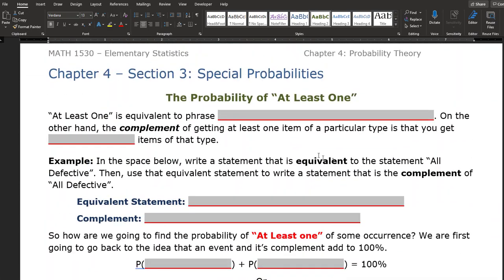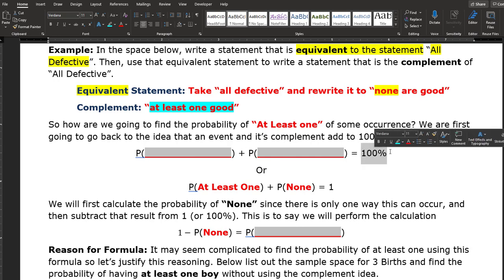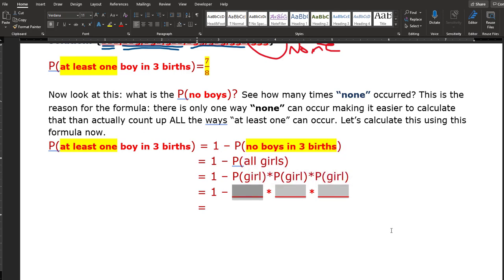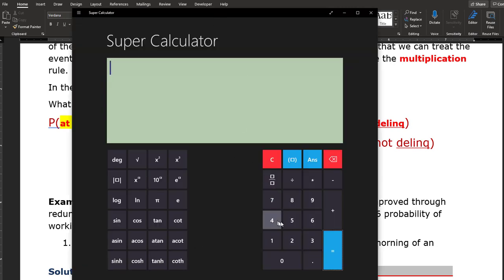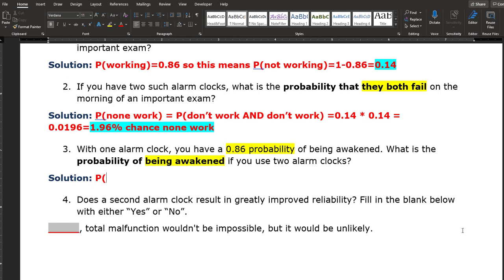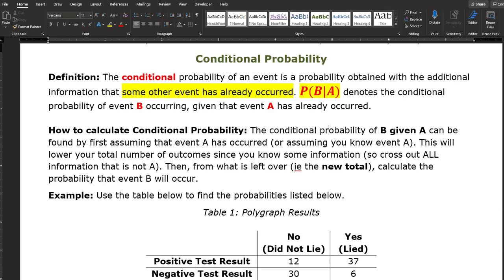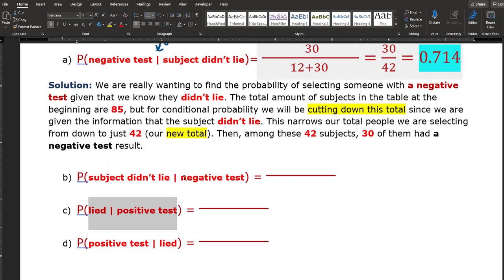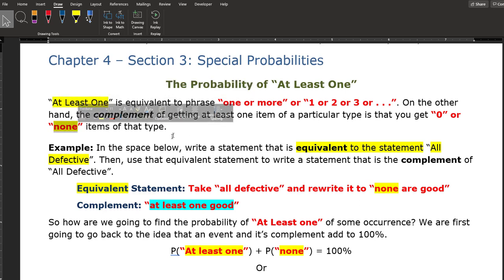Section 4.3 Lecture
We cover a lecture over probability of "at least one" and "conditional probablilty"

Table of Contents:

00:00 - Introduction
00:00 - Intro to Section
00:56 - At Least One Probability
17:04 - Principle of Redundancy Example
22:41 - Summary of At Least One
23:54 - Conditional Probability
34:34 - Final Remarks about the Section